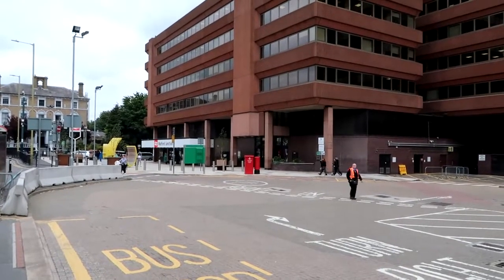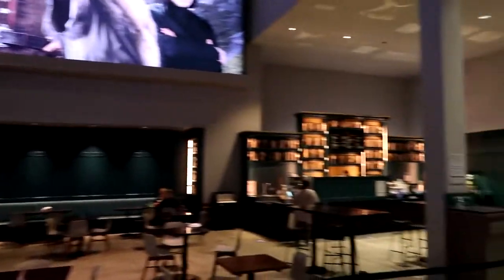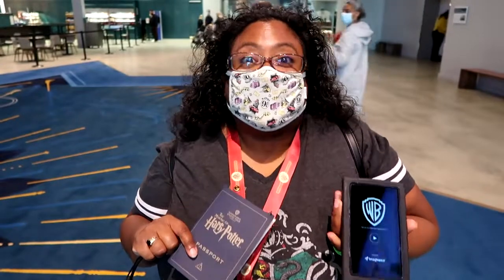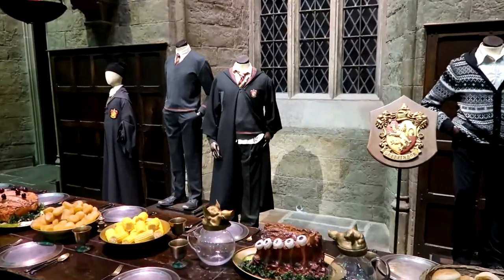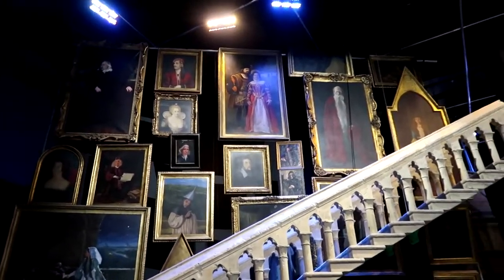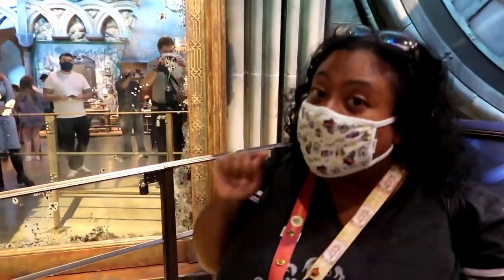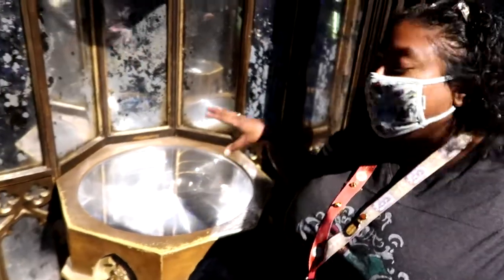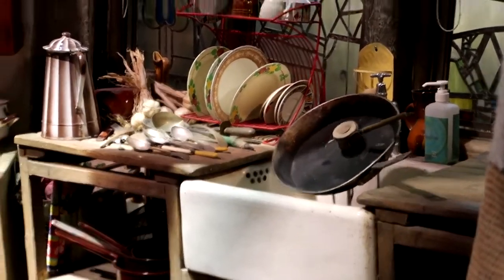Harry Potter Warner Bros. Studio Tour London Part 1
We're so excited we're at The Harry Potter Warner Bros. Studio Tour in London's Watford.
Join us in part 1 as we walk around sets and see how the books were brought to life.

Harry Potter Warner Bros. Studio Tour London Part 2

Adult Ticket 1 £47.00

Adult Package
Package contains:
1 Adult Ticket (Adult Package)
1 Paperback Souvenir Guide (Adult Package)
1 Digital Guide
1 £56.95